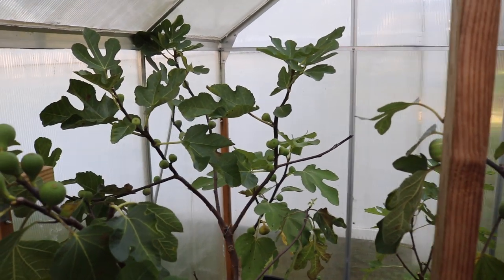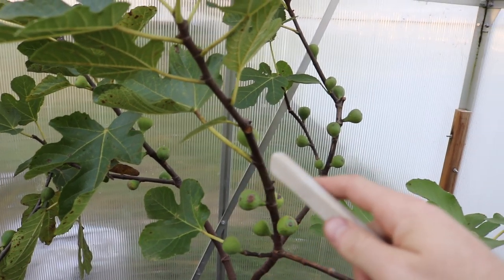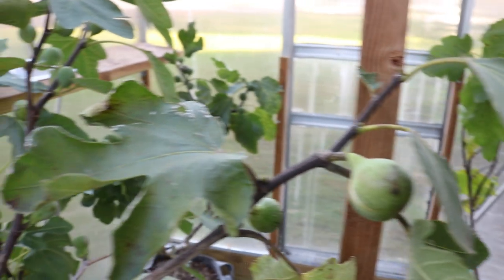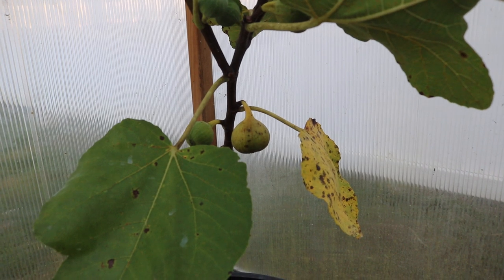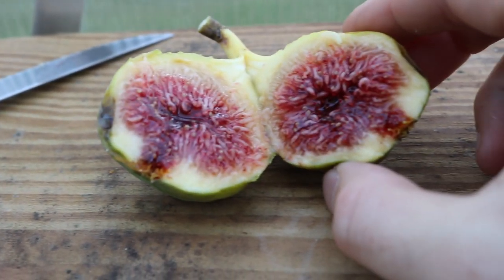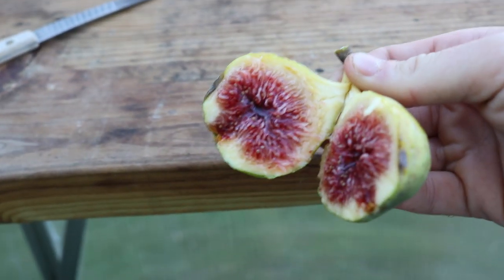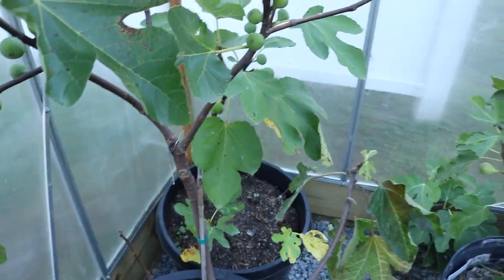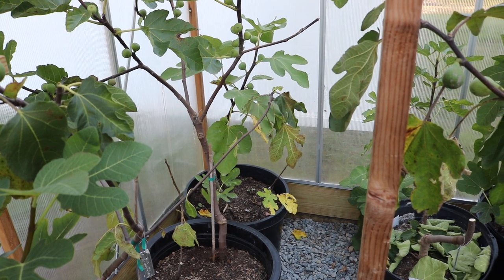Dels Ermitans - Potentially Better than the King!